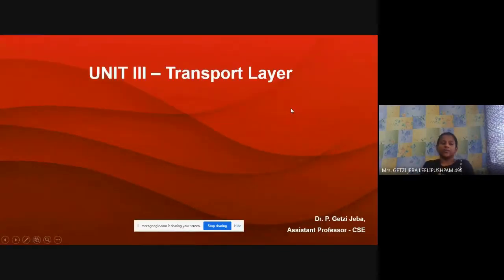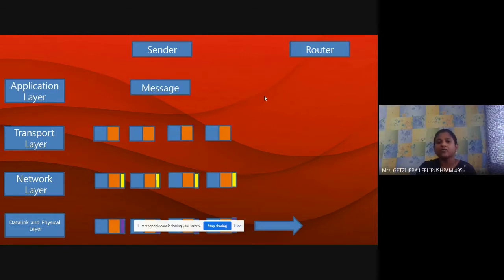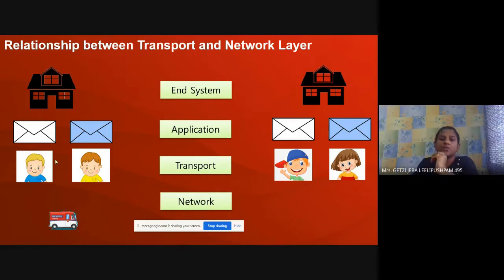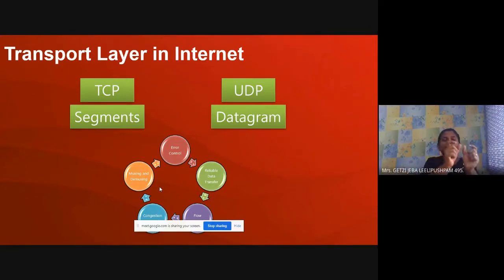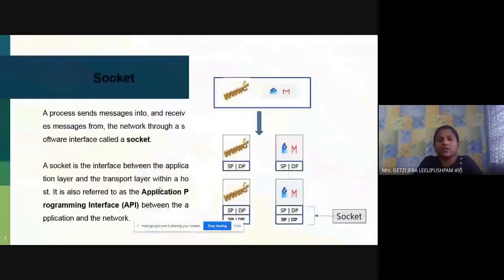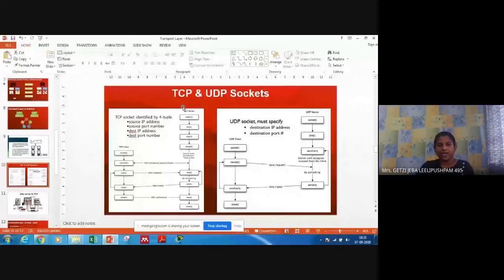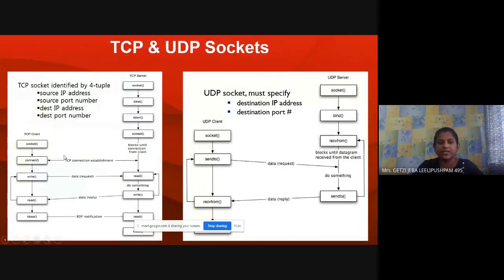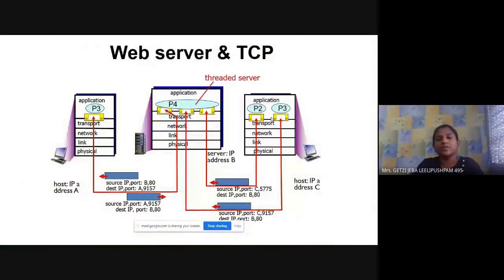Introduction to Transport Layer